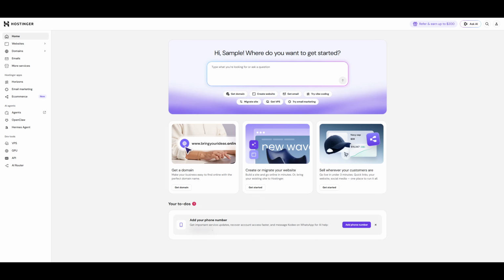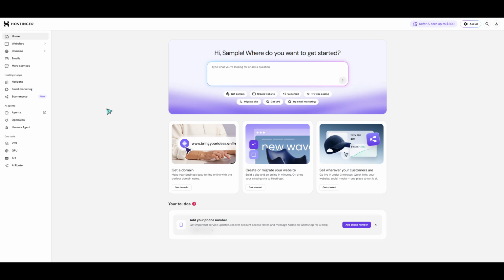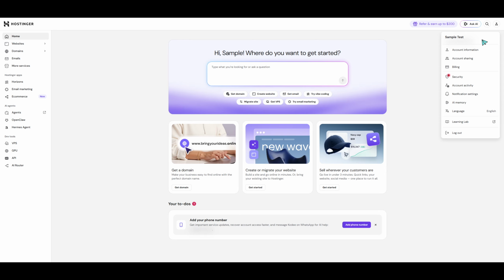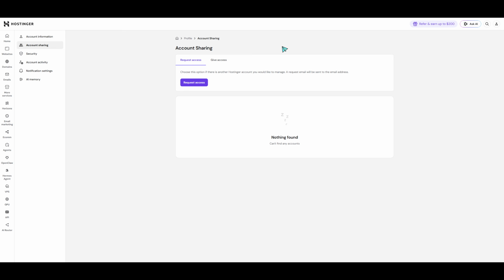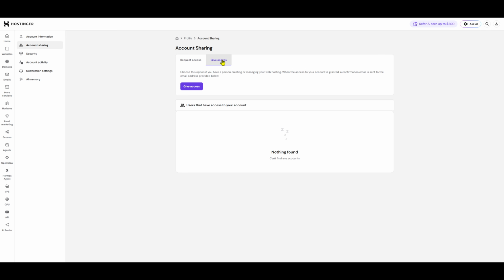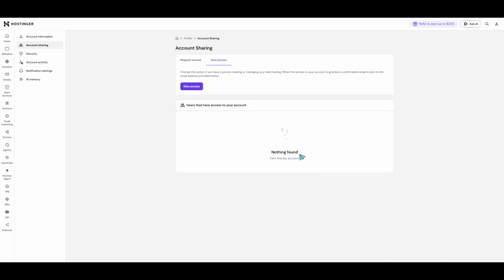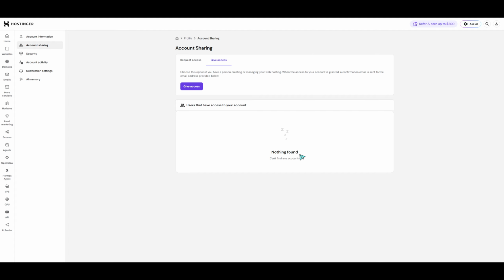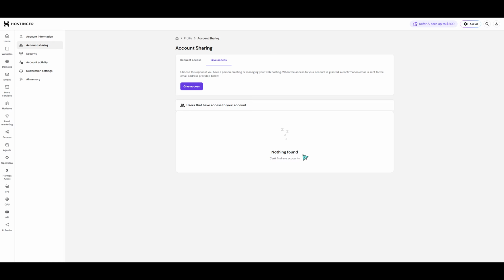How to View Who Has Access to Your Account in Hostinger (Updated 2026 Step-by-Step Guide)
Want to see who has access to your Hostinger account? This updated 2026 tutorial explains how to view users with access to your account, identify administrators and collaborators, and review permissions to help keep your websites and hosting services secure. Regularly reviewing account access is a good way to ensure only trusted users can manage your Hostinger resources.